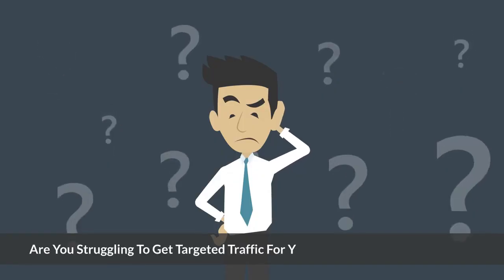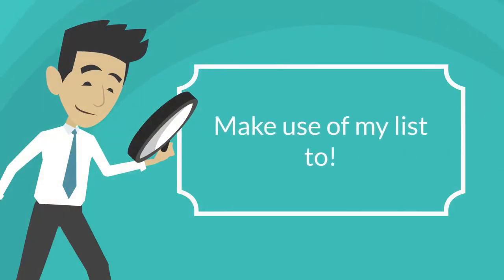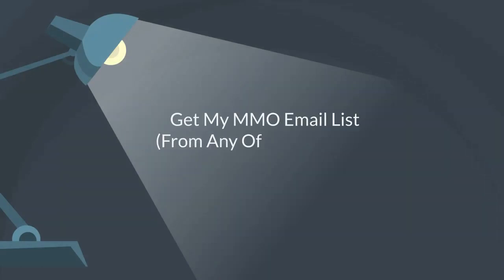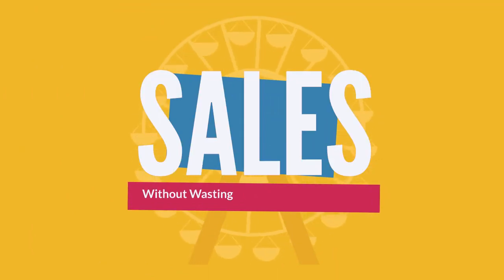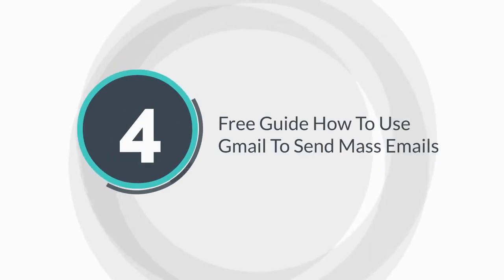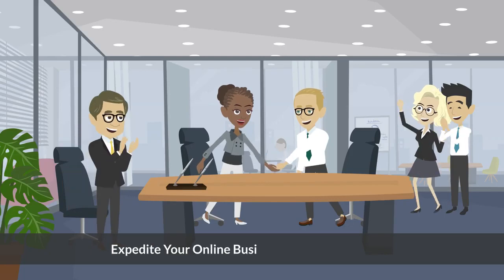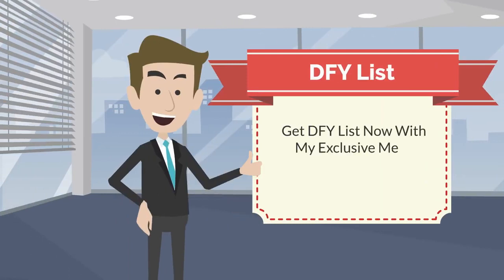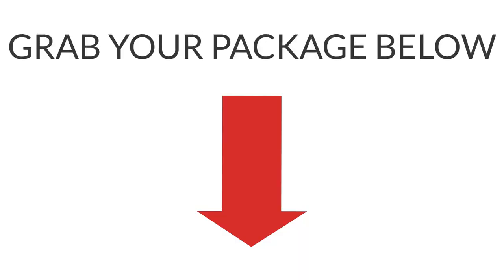💰DFY Money List 💰 🔥The 1 Lead Generation & List Building Solution for Internet Marketers Intro🔥